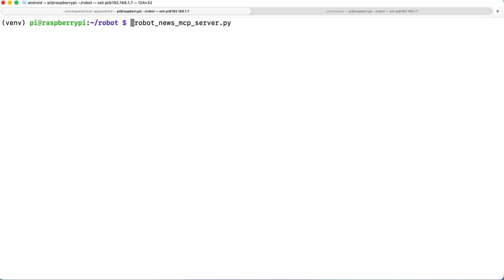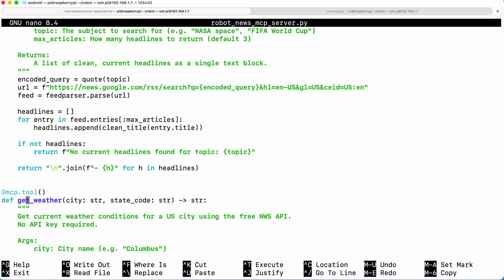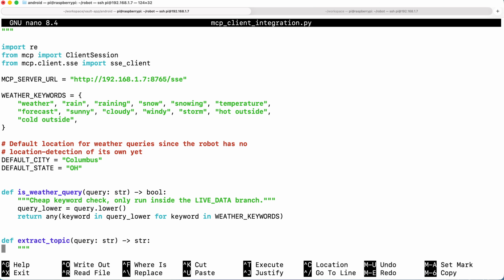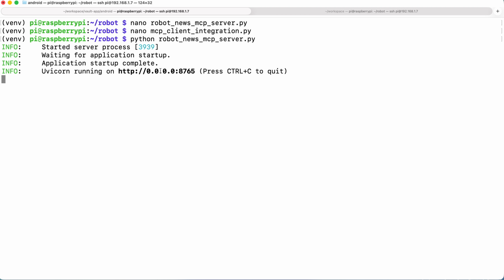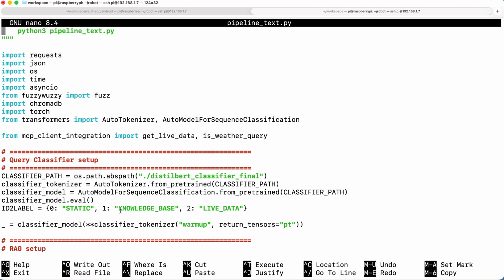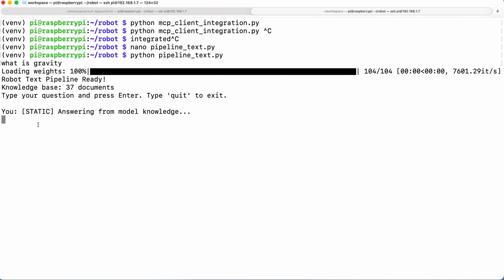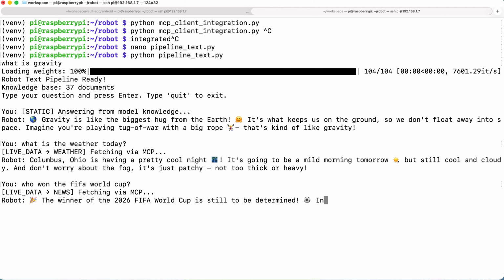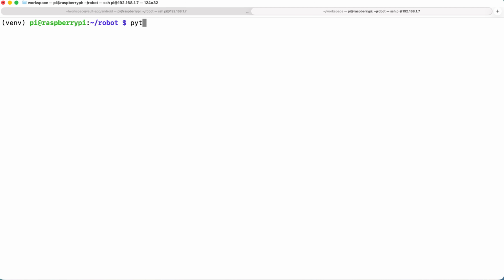My Kids Robot can now check Weather and News in real time — MCP Server on Raspberry Pi 5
In this video we complete the full voice pipeline integration for our kids AI education robot running on Raspberry Pi 5.

We wire the DistilBERT query classifier (trained in Video 9) into the voice pipeline and solve a new problem — how to handle multiple live data sources cleanly using MCP (Model Context Protocol).

What we build:
→ MCP server with two tools: Google News RSS and NWS Weather API (both free, no API keys)
→ Keyword-based second-stage routing inside the LIVE_DATA branch (weather vs news)
→ Full 3-path voice pipeline: STATIC → model weights, KNOWLEDGE_BASE → ChromaDB, LIVE_DATA → MCP tools
→ p50/p95 latency benchmark — and a real optimization that dropped weather p95 from 2753ms to 377ms

What we discover at the end:
The robot hallucinated a World Cup answer — classifier worked, MCP fetched real data, but the model ignored the context. This is exactly what RAGAS is built to detect. That's Video 11.

Files shown in this video:
→ robot_news_mcp_server.py — MCP server with fetch_current_events and get_weather tools
→ mcp_client_integration.py — bridge between pipeline and MCP server
→ voice_pipeline_routed.py — full routed voice pipeline
→ pipeline_text.py — text-only version for testing without mic/speaker

Chapters:
00:00 Intro
01:00 Problem — multiple live data sources
03:00 MCP server walkthrough
06:00 Client integration walkthrough
09:00 Voice pipeline walkthrough
12:00 Live demo
16:00 Latency benchmark — p50 vs p95 explained
20:00 Hallucination discovered
22:00 What's next — RAGAS